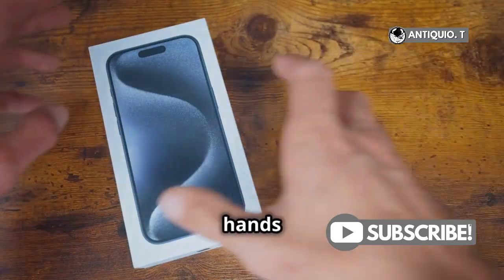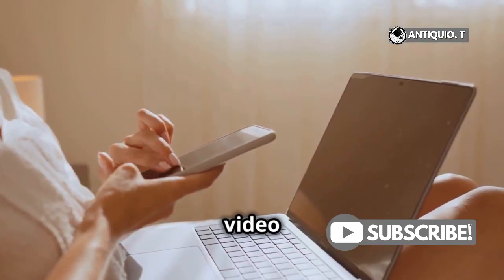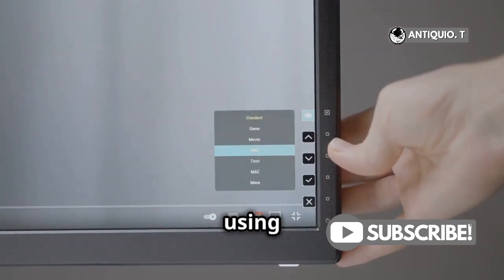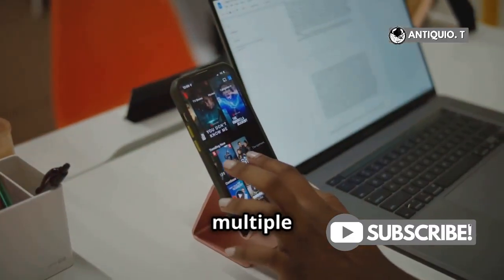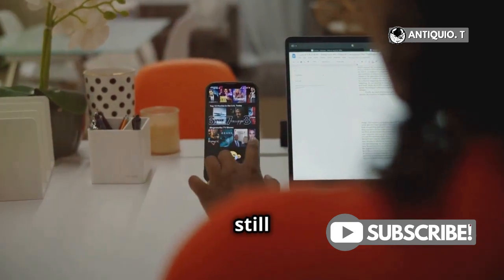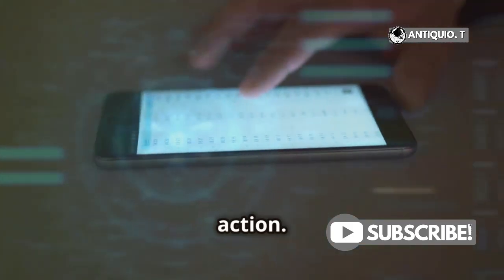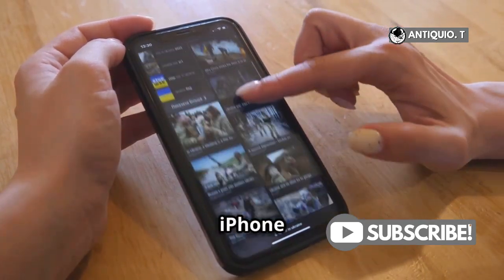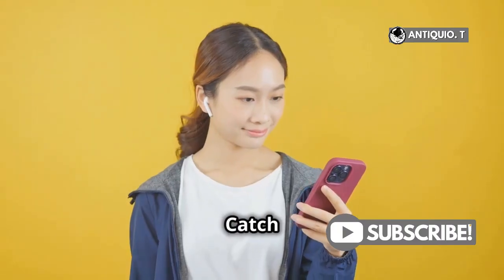How To Use Split View On iPhone 15 Pro Max?